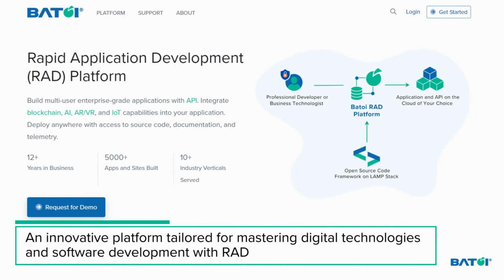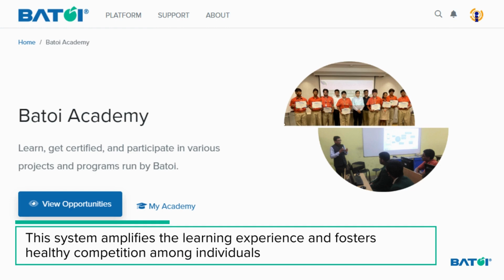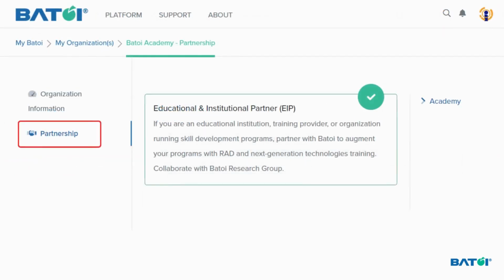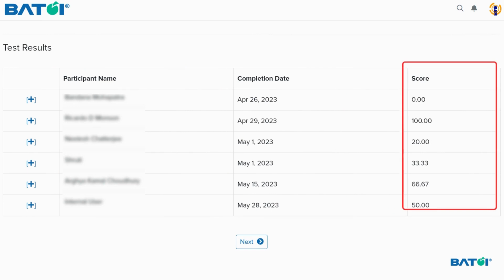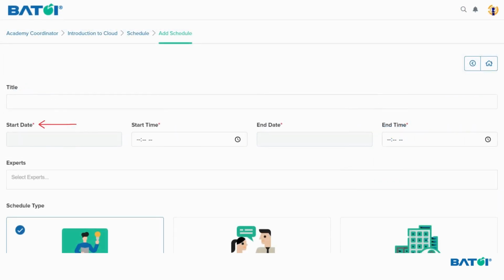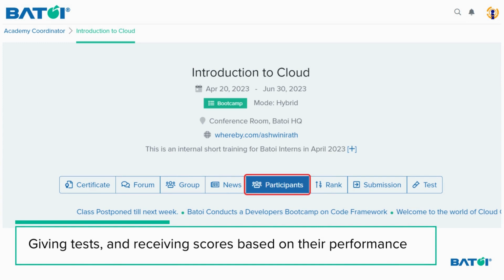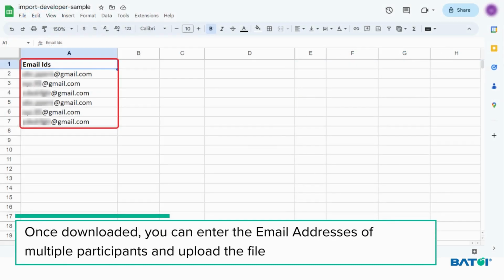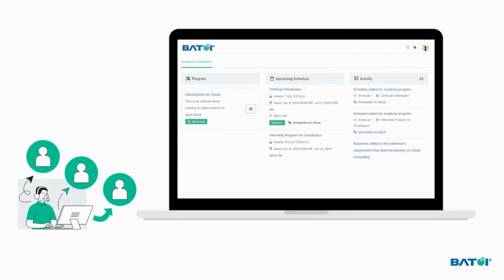Mastering Batoi Academy as a Coordinator and Expert: An In-Depth Demo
Dive into "Mastering Batoi Academy as a Coordinator and Expert: An In-Depth Demo," an illuminating guide that offers a comprehensive view of the Batoi Academy from the perspective of a program coordinator and an expert.

This tutorial provides a granular look at the responsibilities and processes associated with a program coordinator's role in the Batoi Academy. Learn how to navigate the platform to ensure the seamless operation of programs, effectively manage participants, schedule activities, post news updates, moderate forums, and distribute certificates, thereby enabling a vibrant and effective digital technology education program.

As an expert on the Batoi Academy, familiarize yourself with the platform's features and functionalities to set submission criteria, evaluate participant performance, and rank students based on their skill sets and contributions. Learn how to foster a competitive and collaborative learning environment that encourages constant knowledge growth and skill advancement in the ever-evolving field of digital technology.